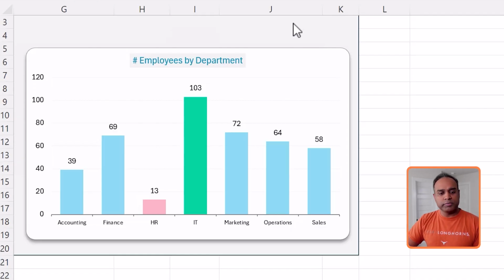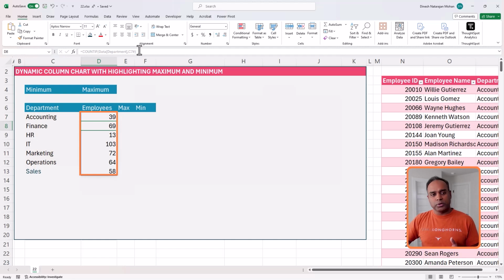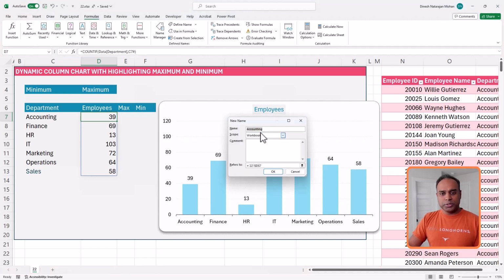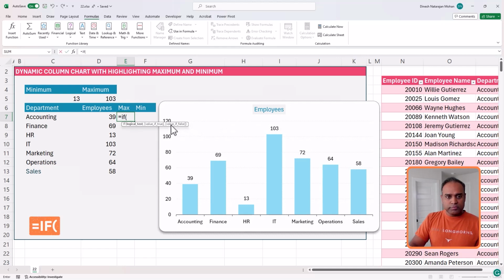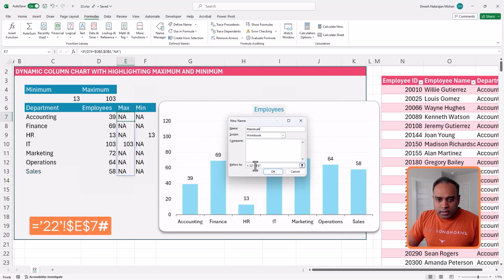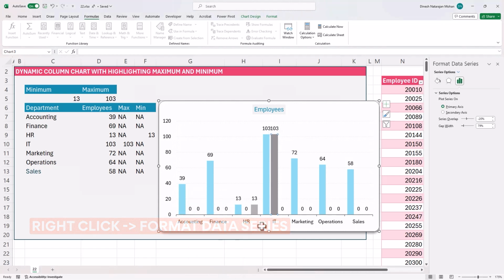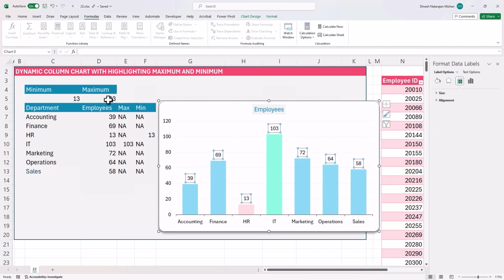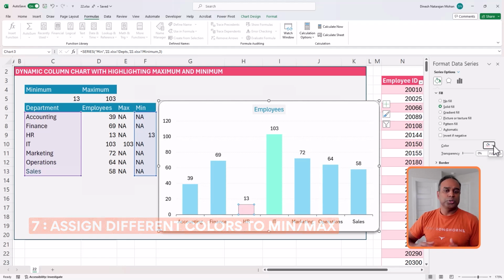How to Highlight the Maximum and Minimum Value in a Column Chart in Excel?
Welcome to our DatatoDecisions series, in continuation with our series on columncharts, today we focus on creating a chart that can highlight Max and Min values and is also dynamic!

This video shares a simple method of highlighting the maximum and minimum value columns in a column chart. A great visual aid, especially in scenarios where the analysis requires a quick understanding of the largest and least values of a measure.

This can be a great addition to your dashboard. Also, this gives a clear visual with a highlight, making it easy to read and analyze the visualization effectively.